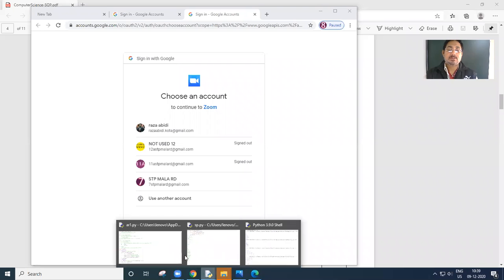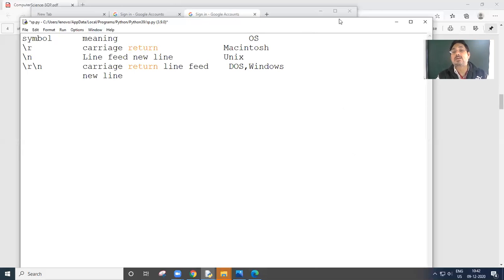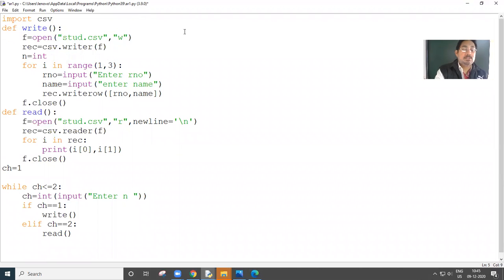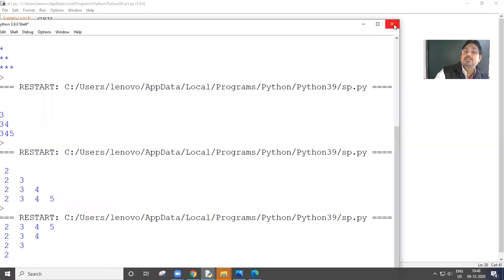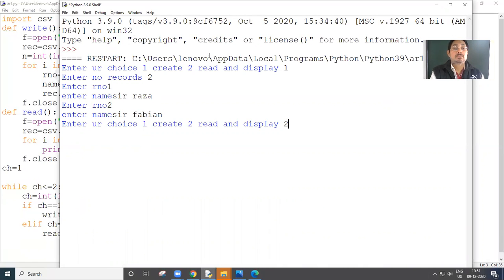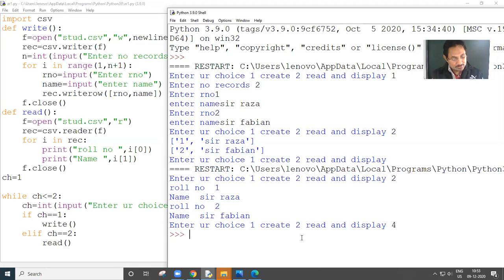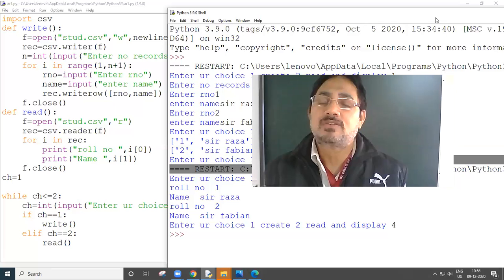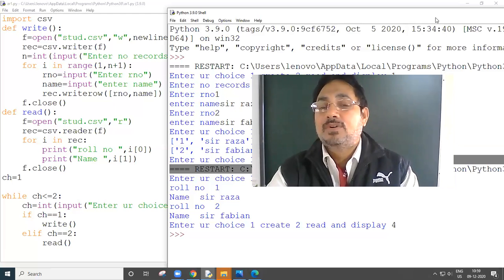COMPUTER SC CSV FILES IN PYTHON 9 12 2020